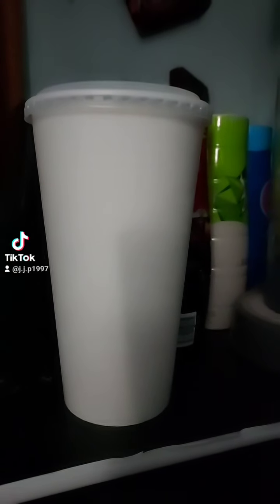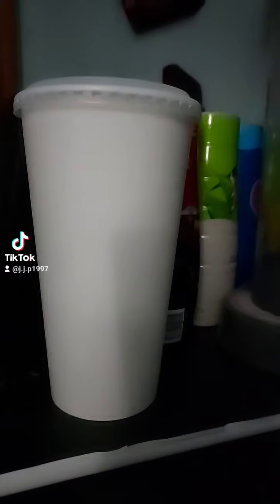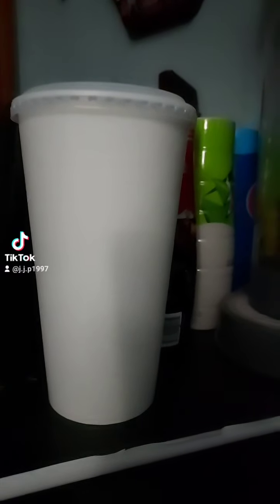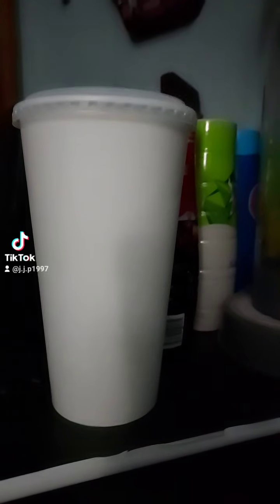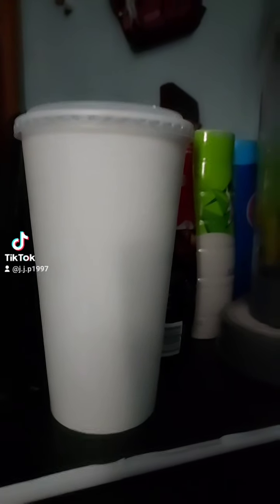Stewart's Shops Limited Edition Dragonfruit Berry or Tropical Berry Milkshake Sip N,Review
Just tried Stewart's Shops Limited Edition Dragonfruit Berry or Tropical Berry next time I'm at Stewart's Shops I will look at what this flavor of ice cream is called anyway this is quite good it has a very good tropical flavor like coconut and other fruits I got this in a Milkshake form
Thanks to my mom for getting me this
 I give this a 8/10